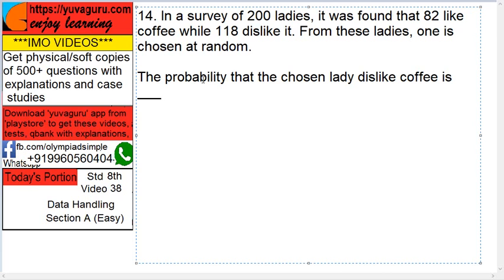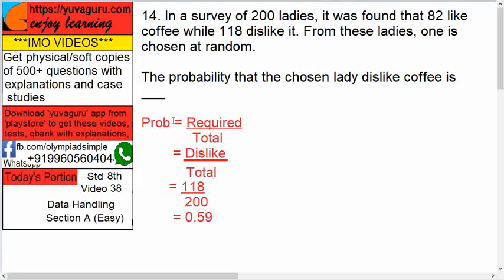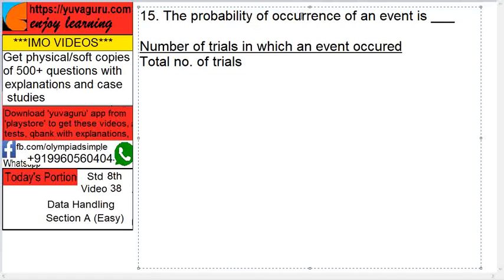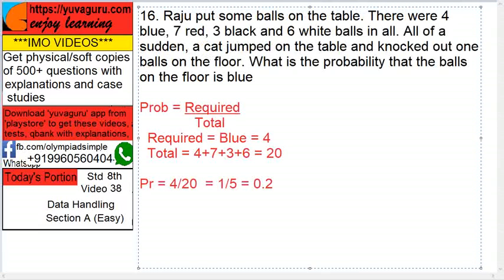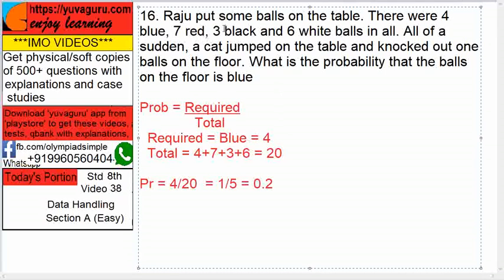38 IMO Int Maths Olympiad Video Std 8 Data Handling free Video2 by Vishal Mantri